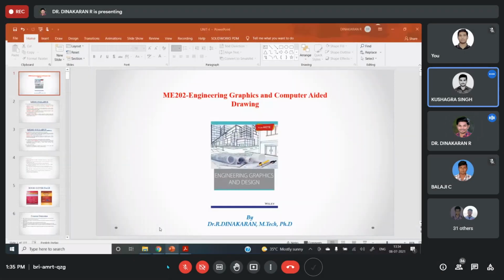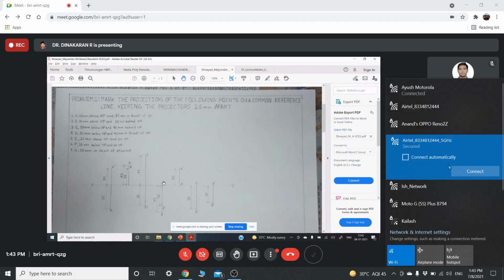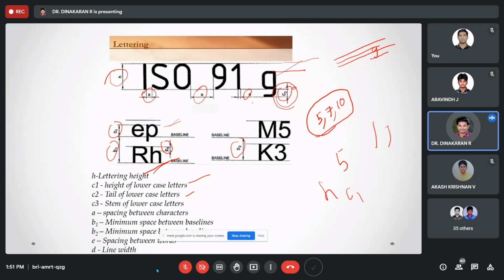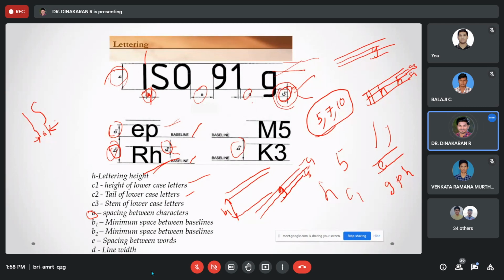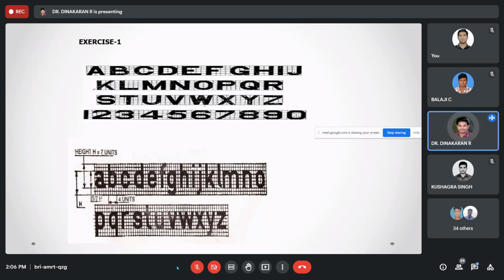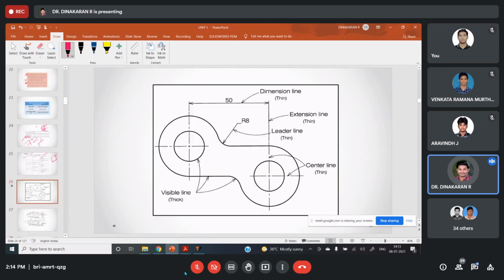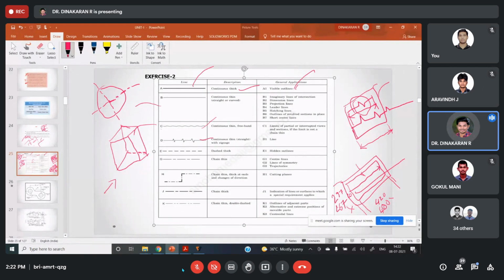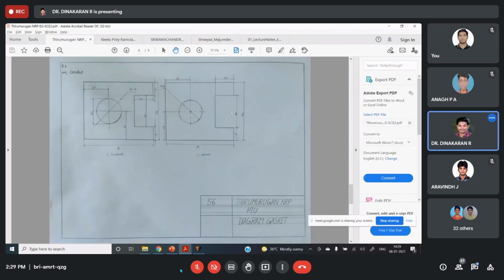Engg Drawing Class, 8th July 2021, 1:30-2:30PM